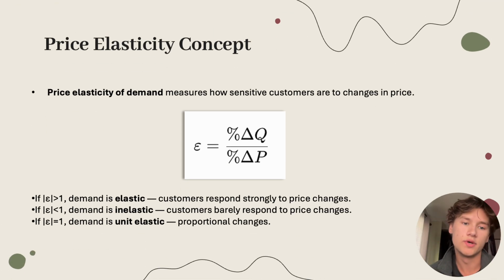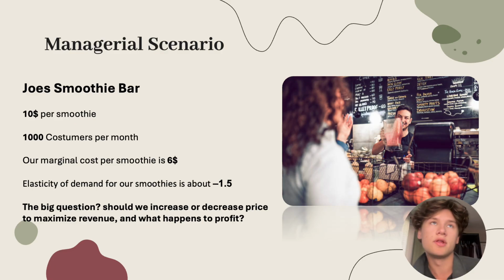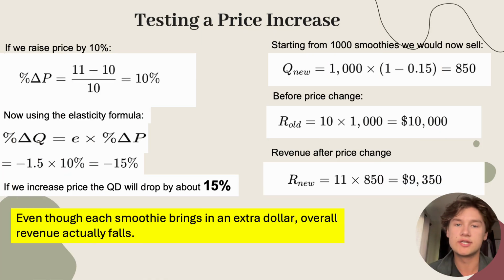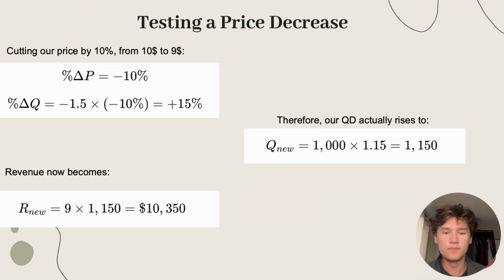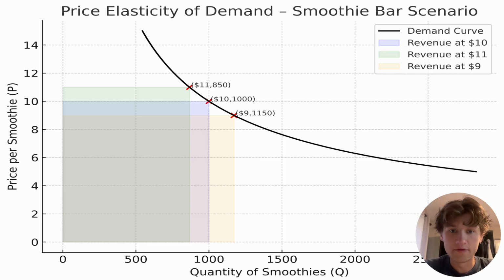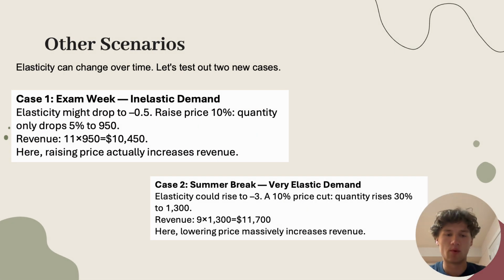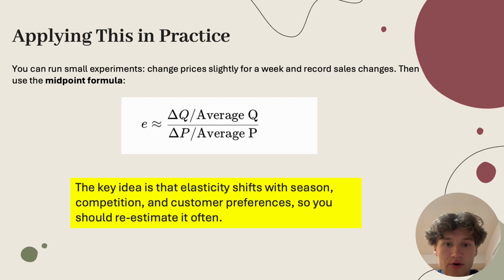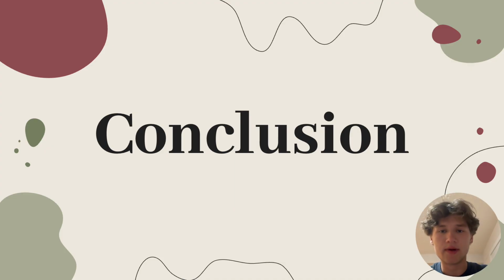EC 260 : Price Elasticity, Optimal Pricing (Kritik Assignment 1)